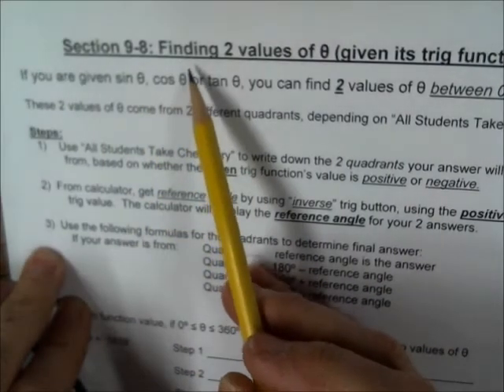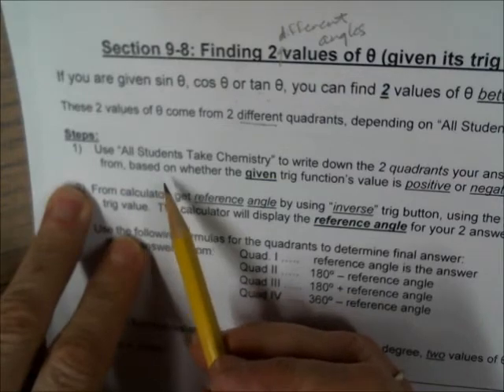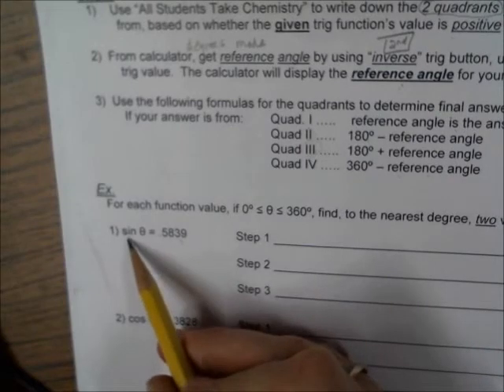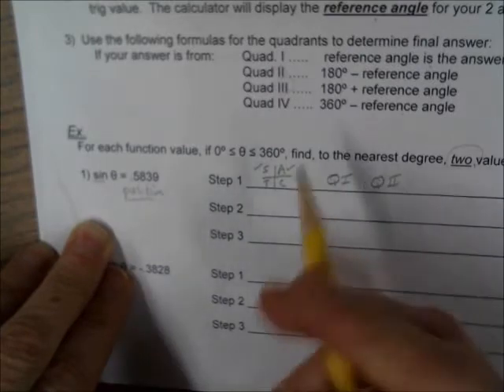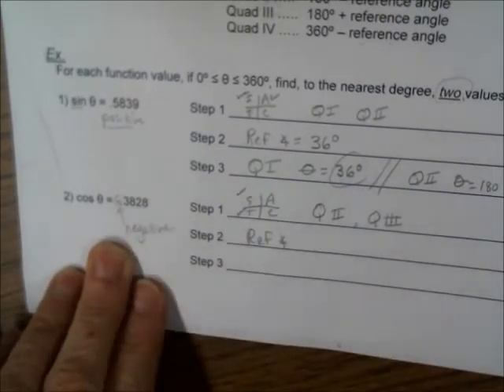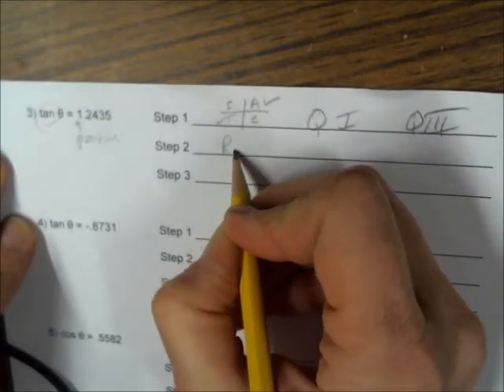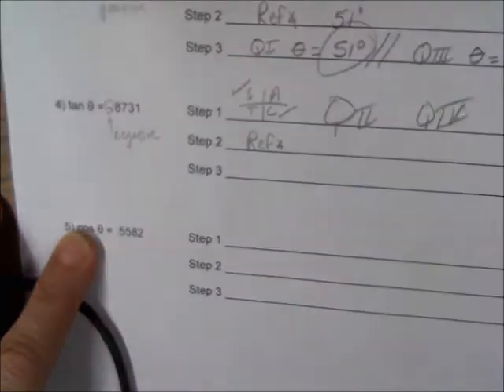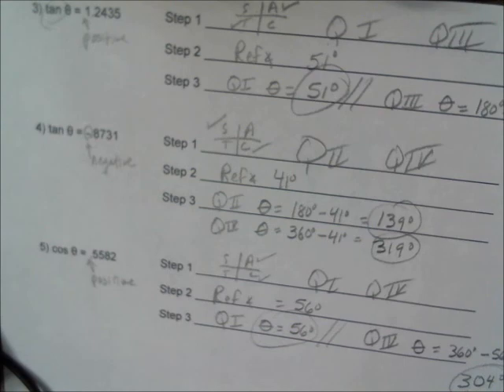Alg 2 Ch 9 8 find 2 angles, from given sin, cos or tan